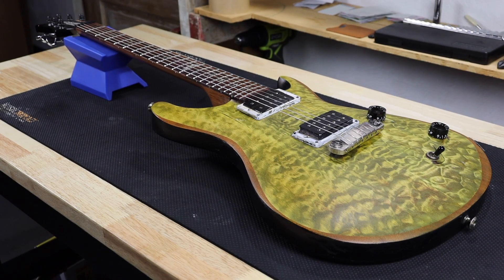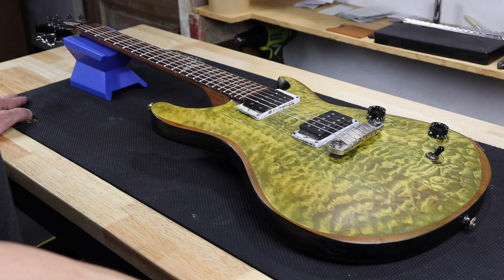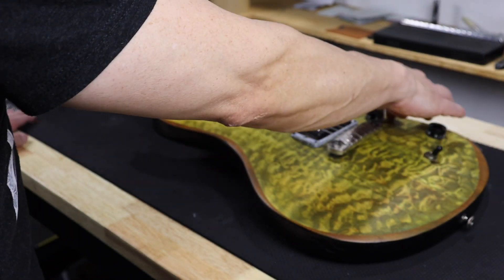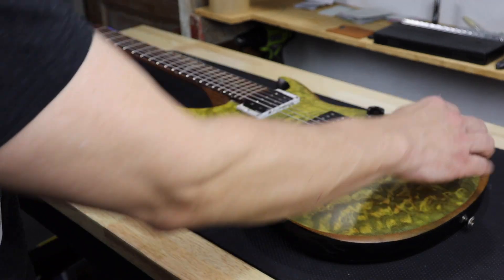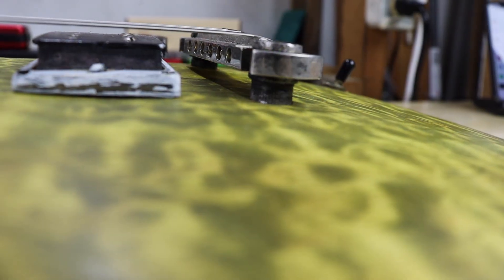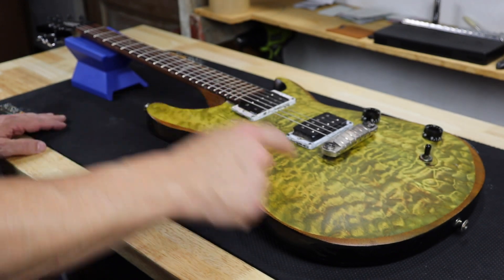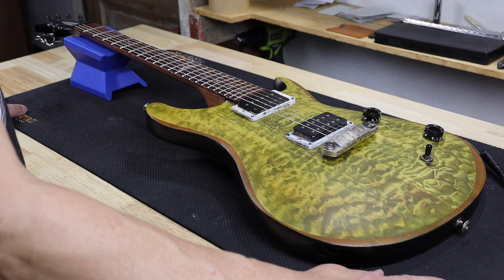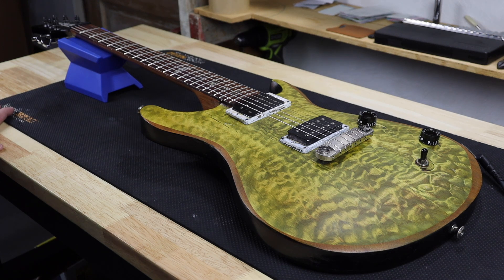PRS Custom 22 10 Top or .10 Top? On The Workbench Episode 10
Someone decided to butcher this PRS Custom 22 10 Top. I salvaged it the best I could.